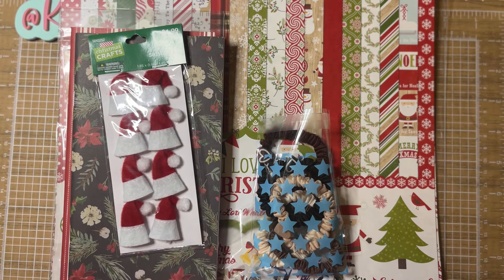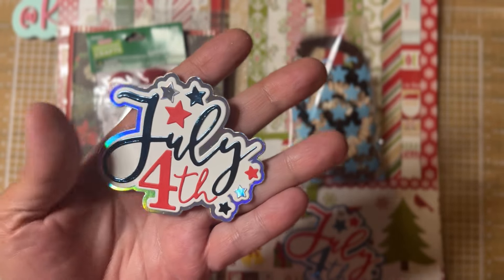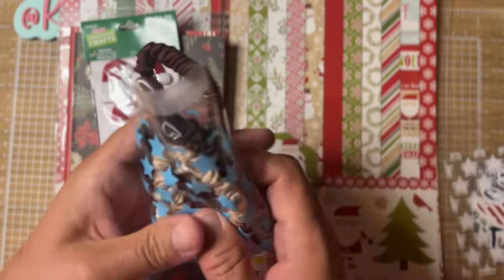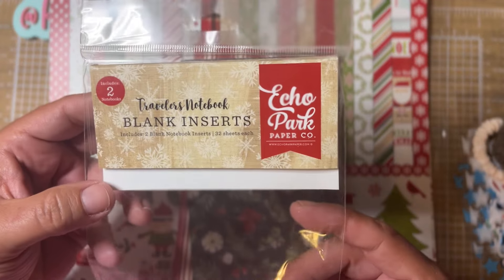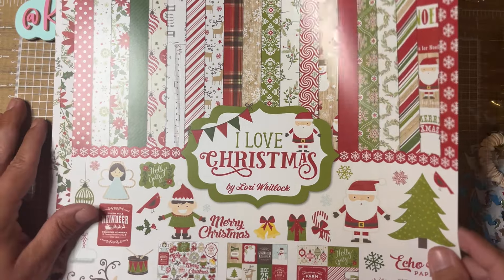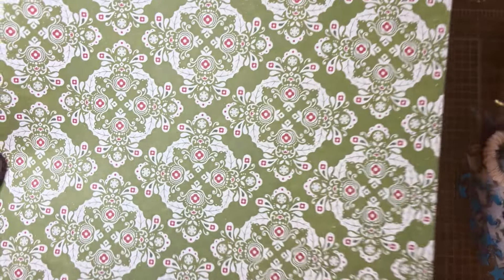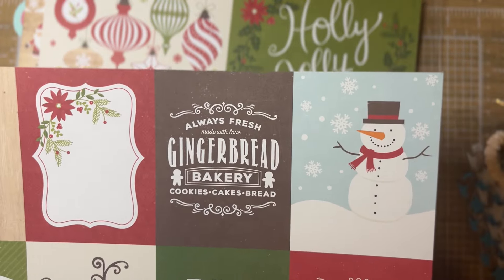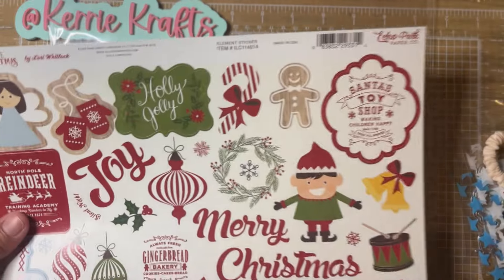Happy Mail Giveaway #21 Christmas in July! 🎅🏼☃️🎄drawing will be July 11 (closed)